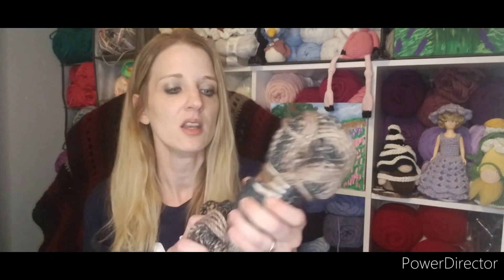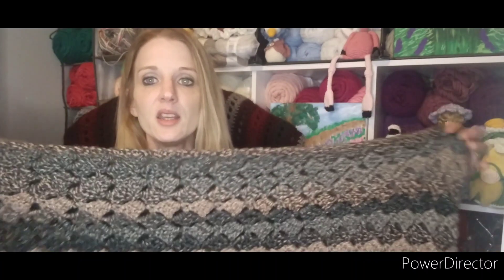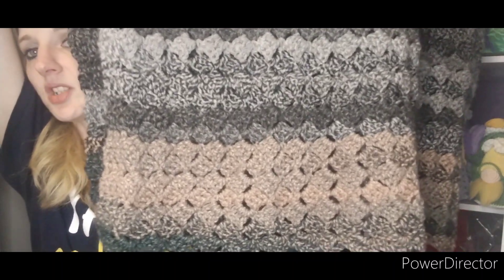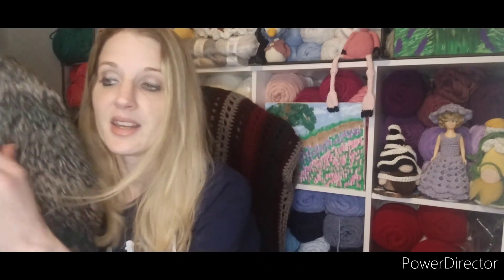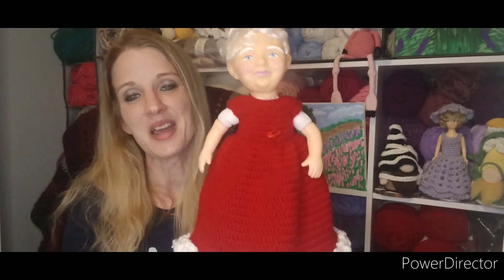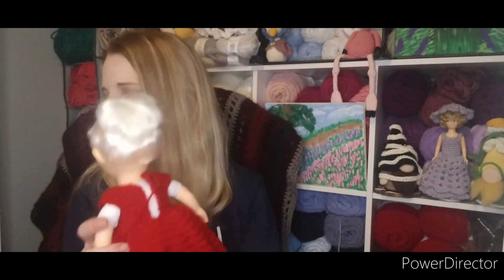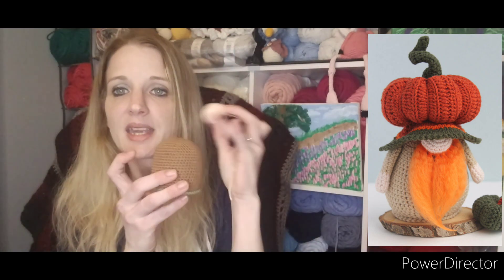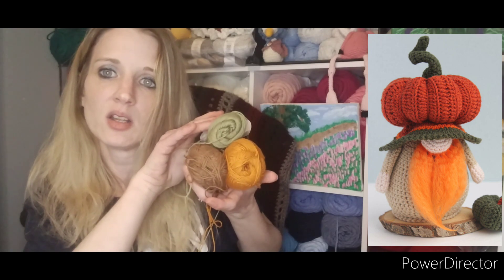Crochet Podcast #31 (9-19-22)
Thank you so much to all my new subscribers and to all my returning subscribers! I am so happy you decided to spend some of your time with me!!
  ❤️ Julie

✨Vintage Inspired Halloween Pumpkin by Lizz Jelsma - Make it sew crochet

✨Tooterphants by Lucy Collin

▫️Book I have is called Quick and Easy Crochet

✨Jack o lantern pattern by Ella @NoCatchyName

✨Thank you Rebecca @YarnandPajamas  for inspiring the pumpkin man
▪️Made from the link above using Ella's jack o lantern pattern

✨154 Crochet Wave Patterns by Leisure Arts (Designs by Darla Sims)